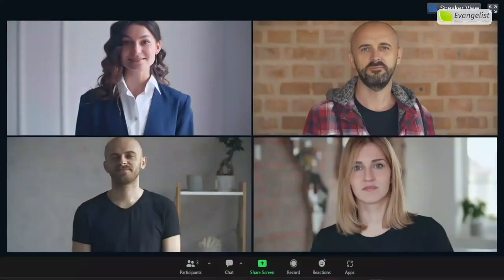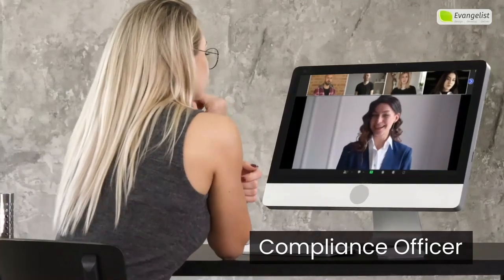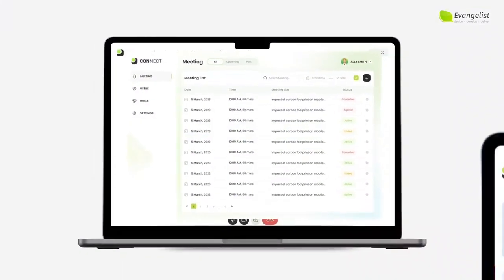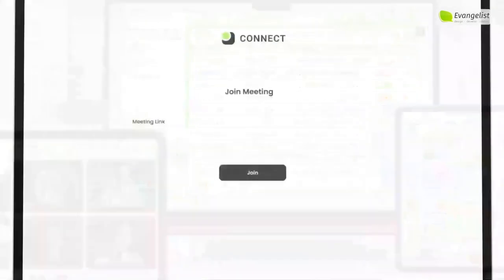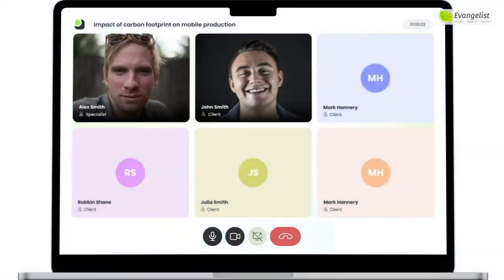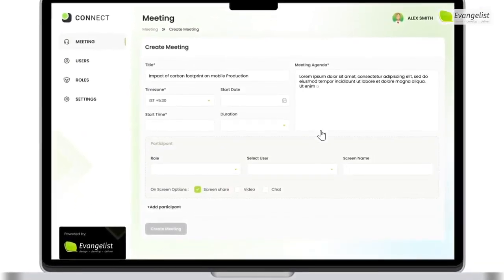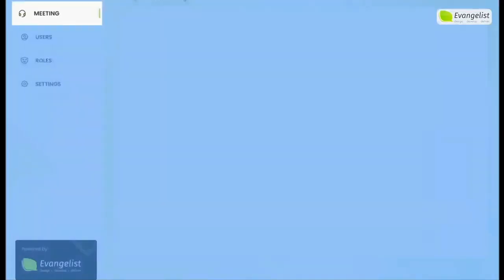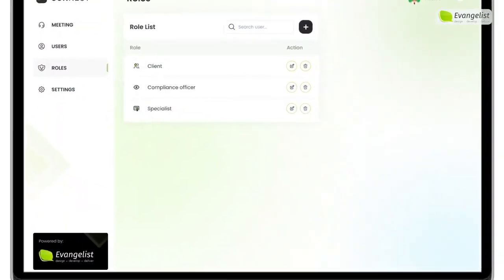Connect Zoom App for Smarter Meetings | Evangelist Apps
Meet Connect  Zoom - an AI app by Evangelist Apps built to help teams and expert networks manage meetings better.

From meeting workflows and user management to roles and a clean multi-device experience, Connect is designed to simplify how modern teams run virtual meetings.

Built for:

✅ Expert networks
✅ Virtual meetings
✅. Internal teams
✅ Custom meeting workflows

Evangelist Apps is a UK-based AI solutions & mobile app development partner with over 25 years of experience delivering enterprise-ready solutions in:

- AI development
- Scalable SaaS platforms
- Salesforce development
- Custom CRM development and more

We help businesses build powerful, future-ready digital products.